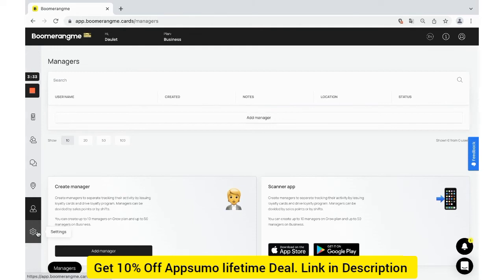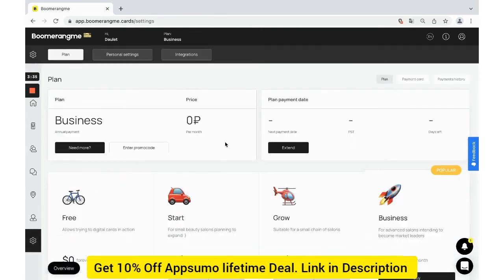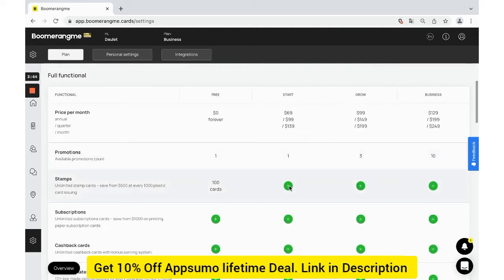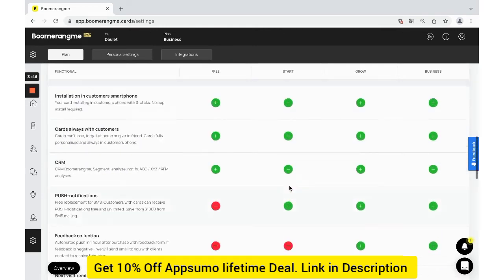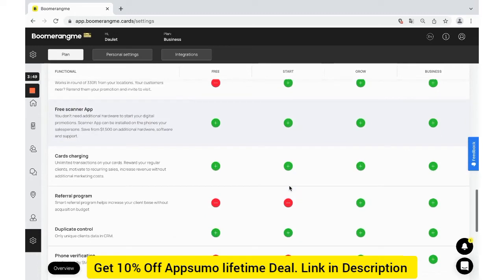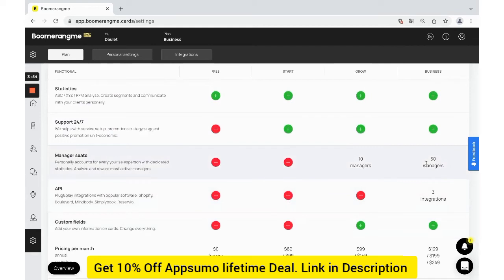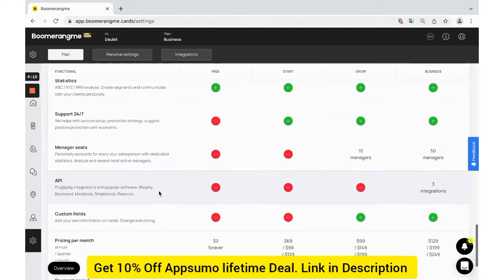Boomerangme Review and Demo Tutorial: Appsumo Lifetime Deal [ Complete Walkthrough ]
OR